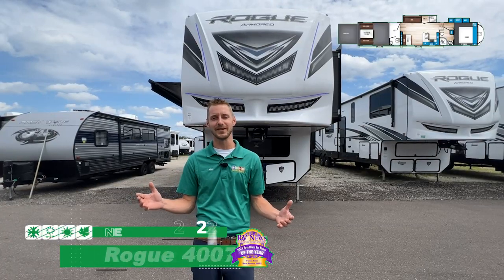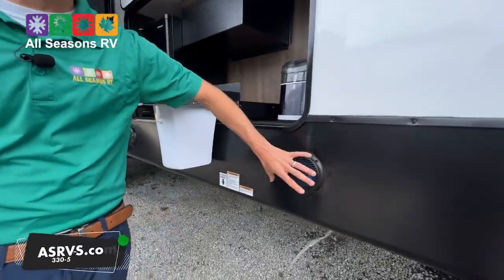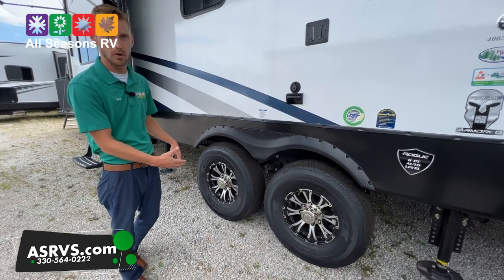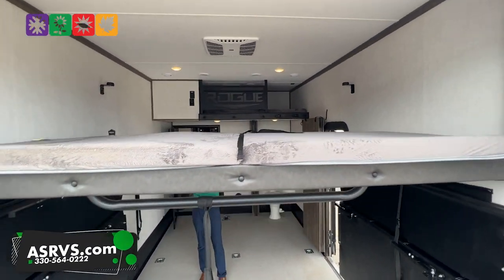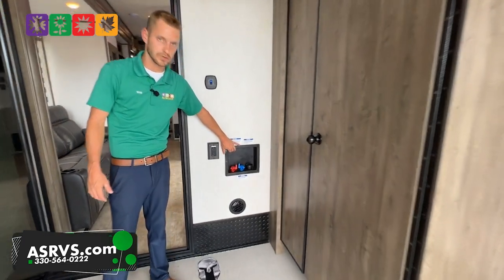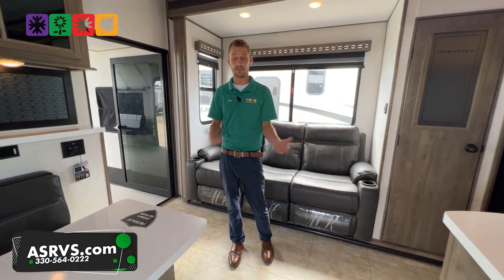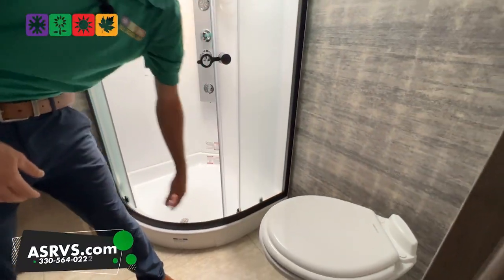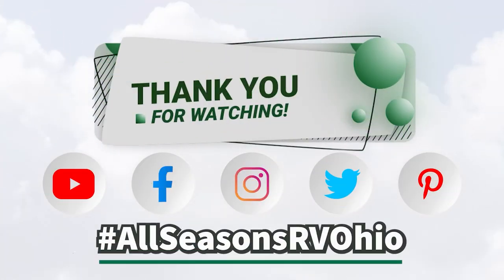Forest River Vengeance Rogue Armored 4007 Fifth Wheel Toy Hauler for Sale in Ohio at All Seasons RV.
Take a tour with Mike Klingensmith Explore the new 2022 Vengeance Rogue Armored 4007 Fifth Wheel Toy Hauler with 14.5 Garage by Forest River!  😎
Offering outstanding features that matter to your family and friends.